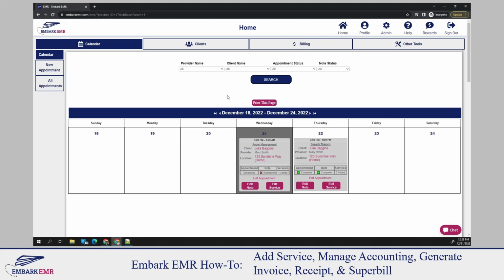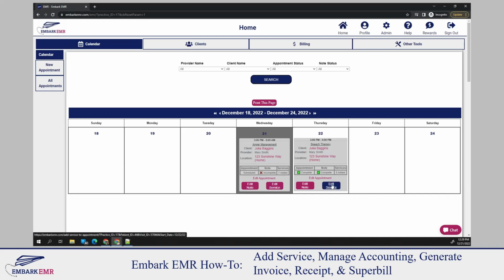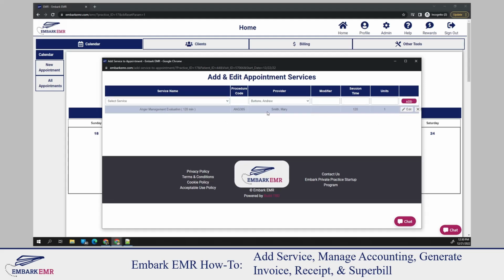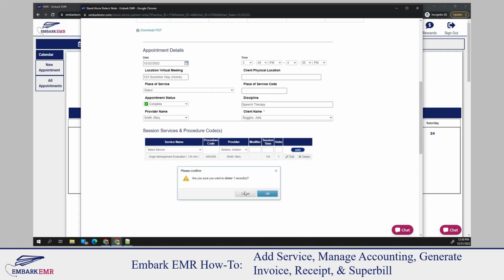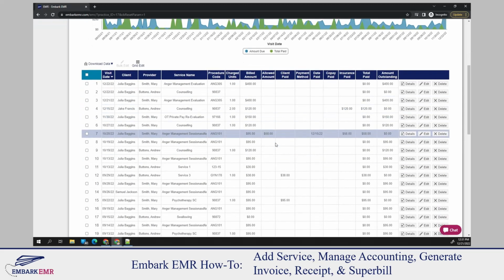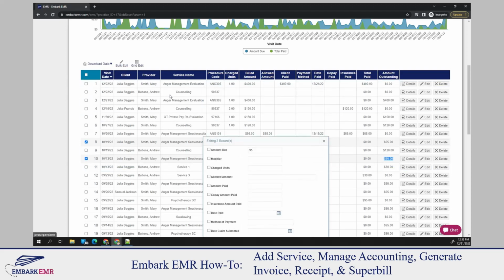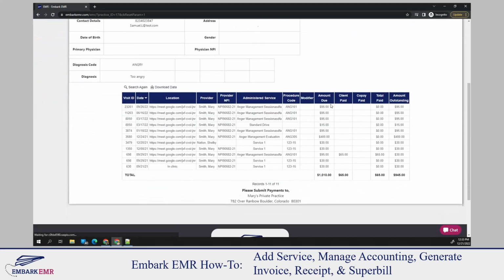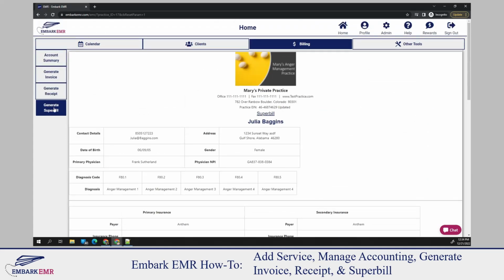Embark EMR How-to: Add Services, Manage Financials, Generate Receipts, Invoices, & Superbills